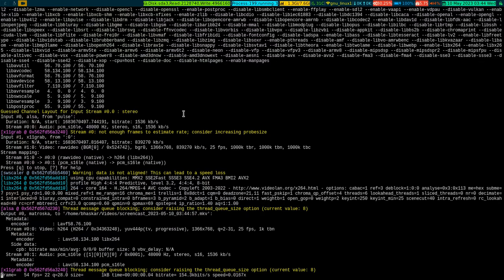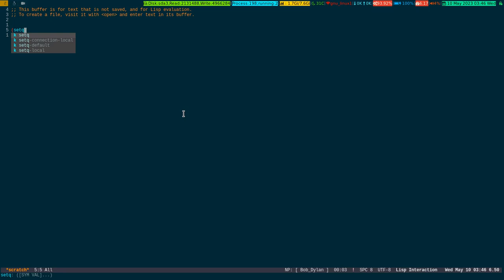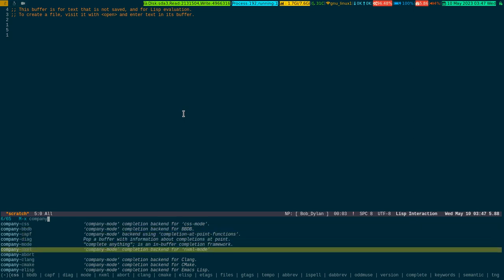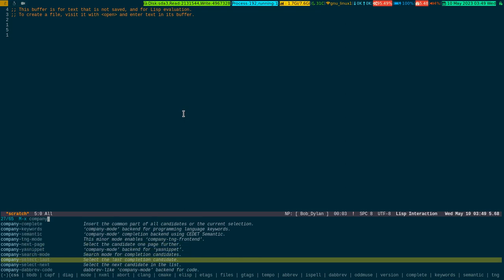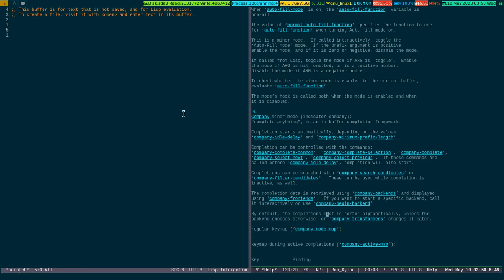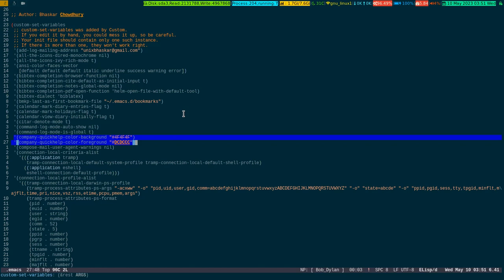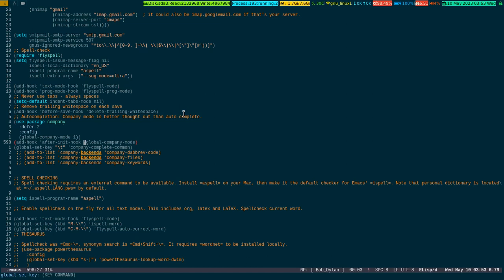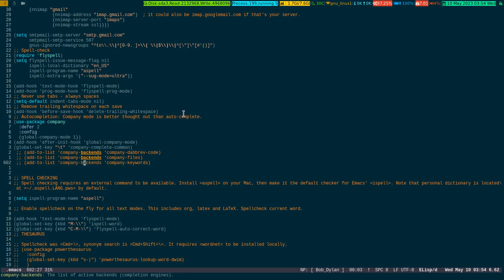Emacs Company Mode Is Bloody Good 2023_05_10_03:44:57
In this video, you will see, a competition mechanism inside Emacs, called company-mode, which enhance productivity plus lessen typing. As it presents the dialog box with options to choose from.